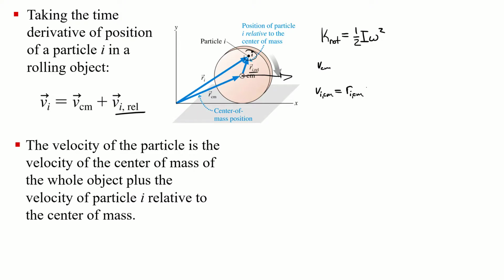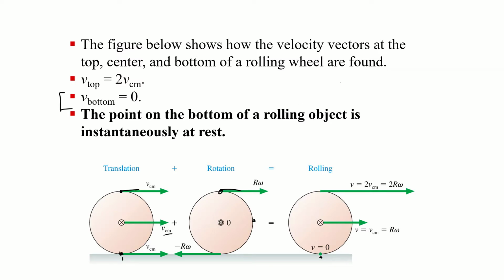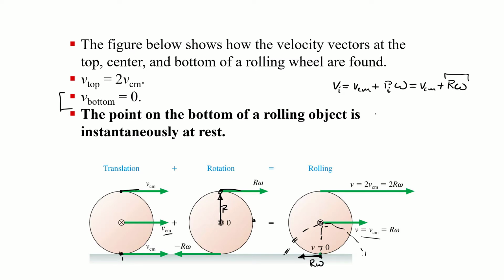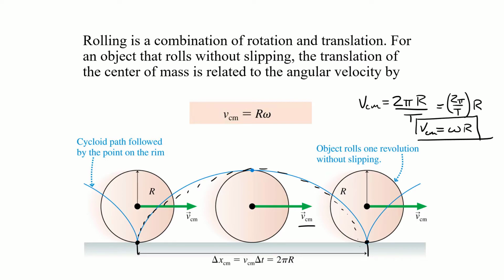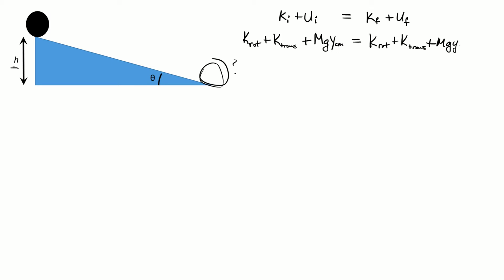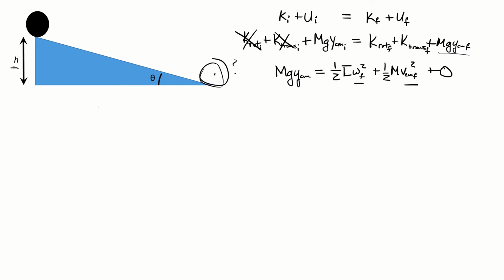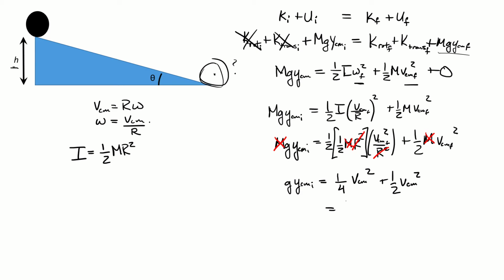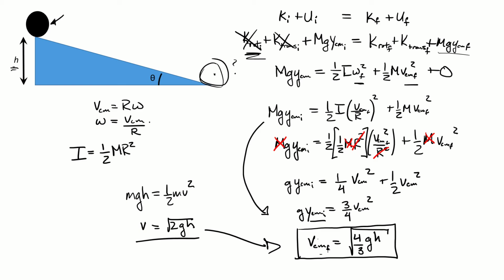30 Rotational Kin energy example